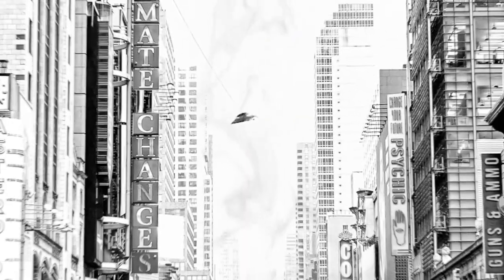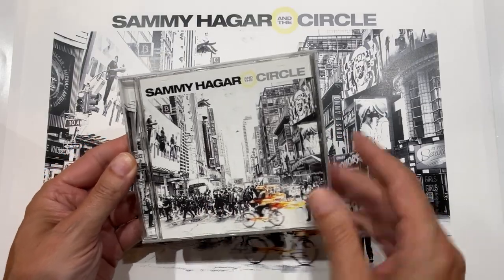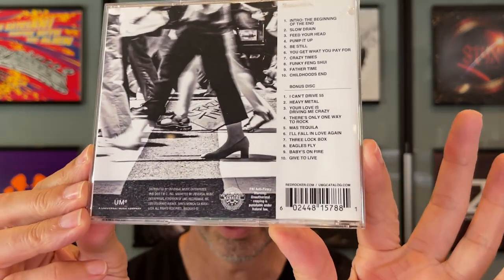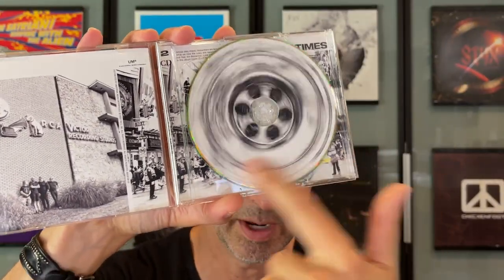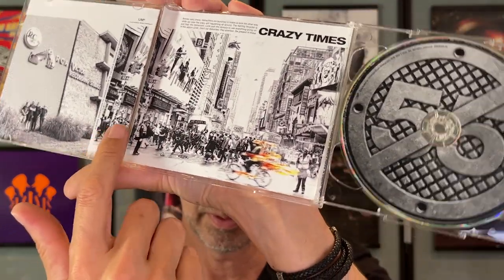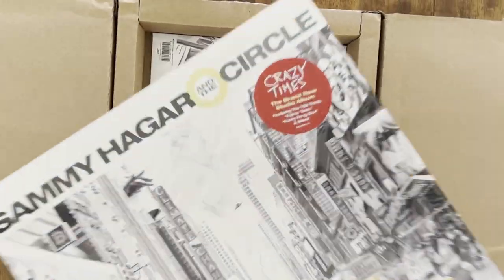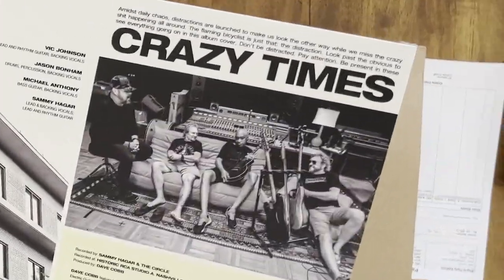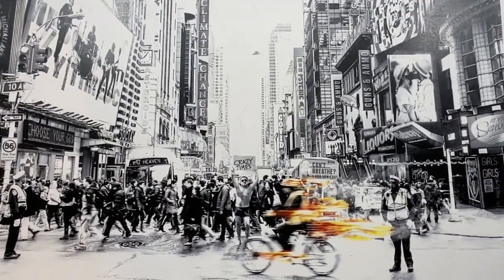The Art Of 'CrazyTimes' - Part 2 - New Album from Sammy Hagar & The Circle Out Now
watching this little piece my social/art team put together. I actually learned more about the cover than I thought I knew! Todd Gallopo is like the Frank Lloyd Wright of design. I wouldn't be working with a guy for 25+ years that I didn't believe he was the best in the business. PS one of my first bands before ChickenFoot Skinny was Manhole that's how deep this guy went.